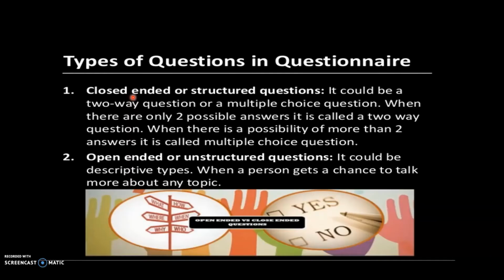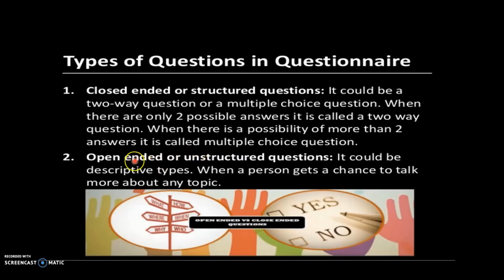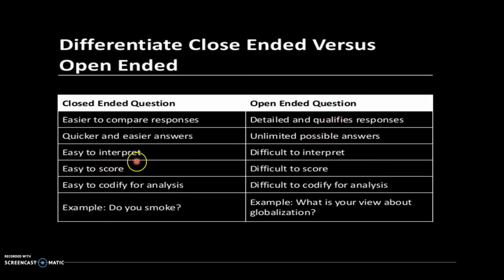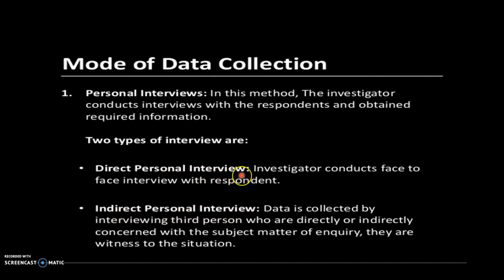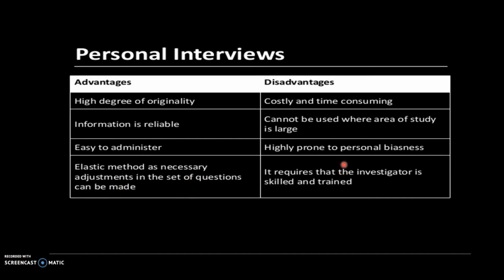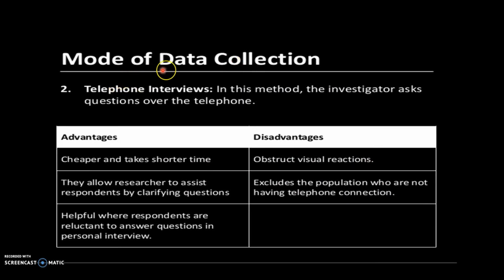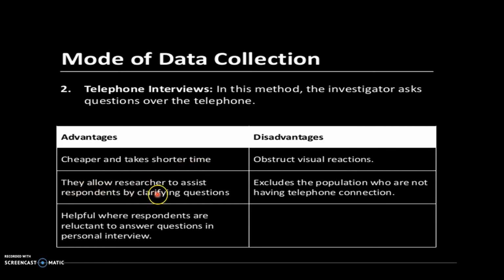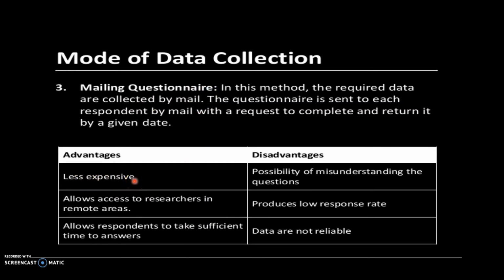XI STATISTICS CHAPTER 2 PART 3